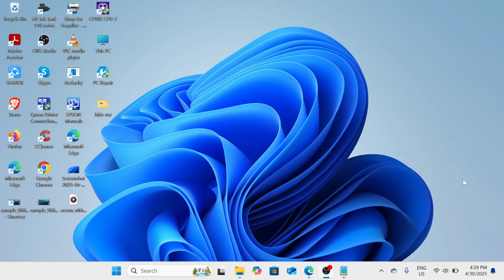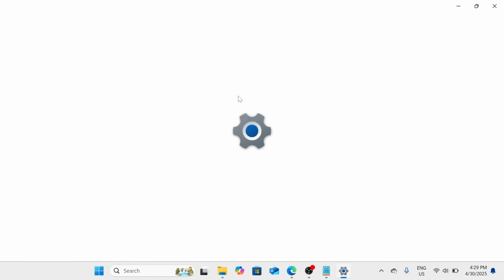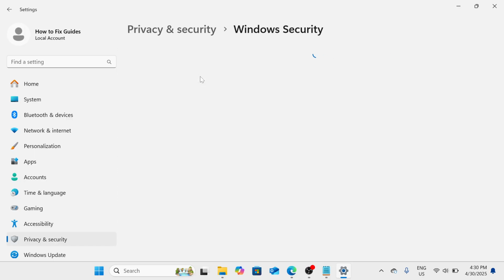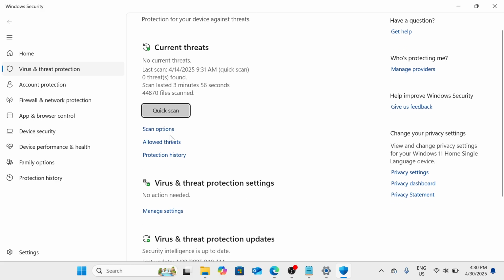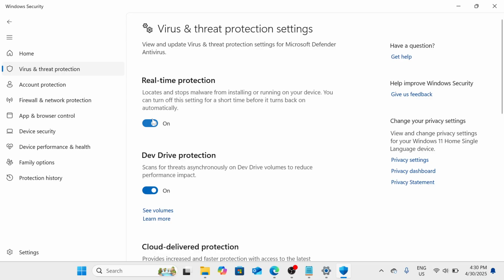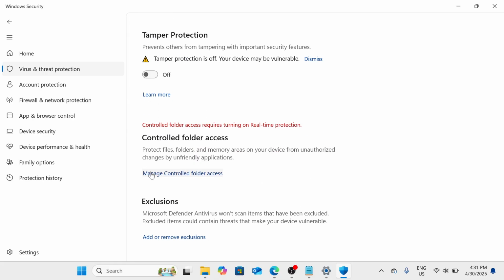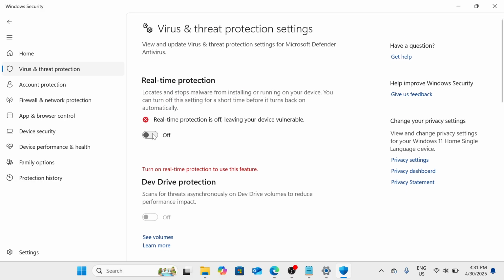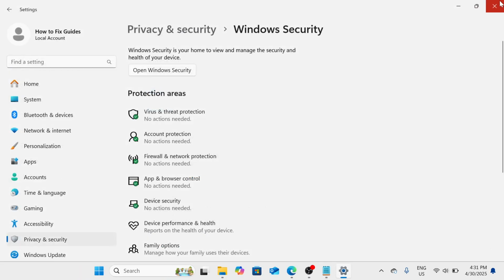How to DISABLE Antivirus on Windows 11 Easily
Learn how to easily disable antivirus on Windows 11 in just a few simple steps.
Whether it's Windows Defender or third-party software, we've got you covered.
Temporarily turn off protection for troubleshooting or installing trusted apps.
Follow this quick guide to take full control of your PC's antivirus settings.